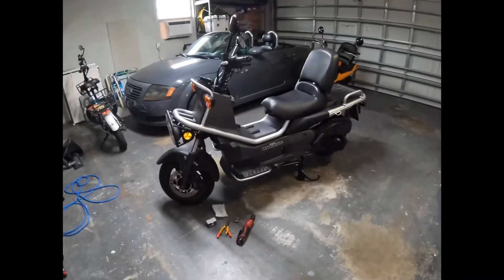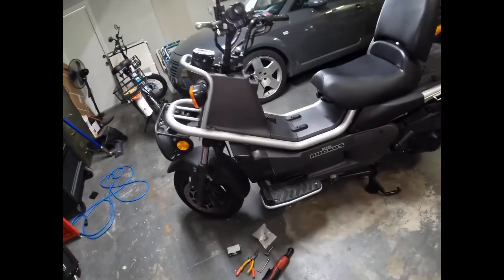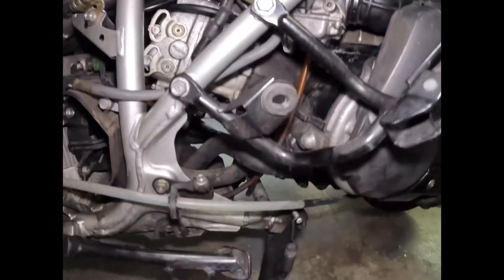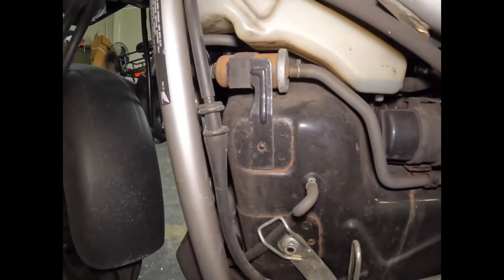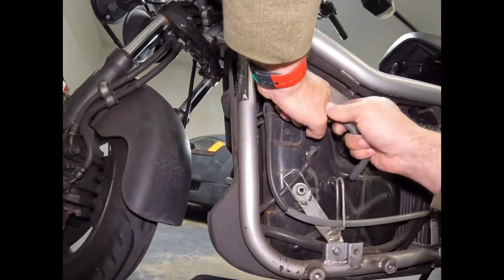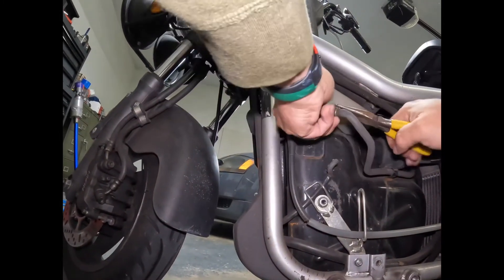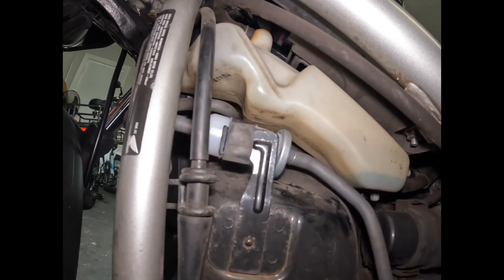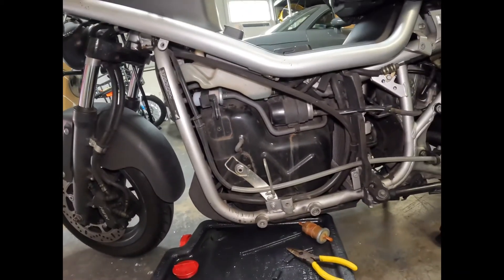Honda Big Ruckus: Fuel Filter Change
Working on my 2006 Honda Big Ruckus, in need of a fuel filter change.